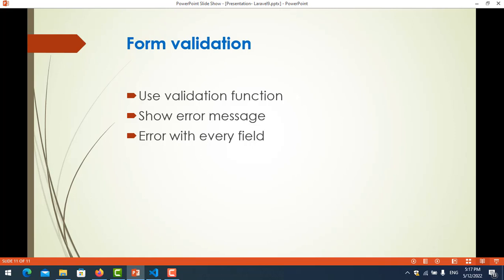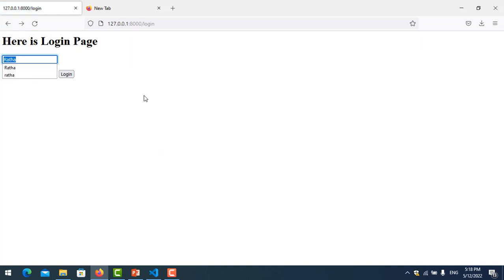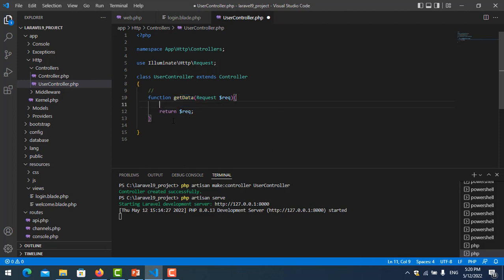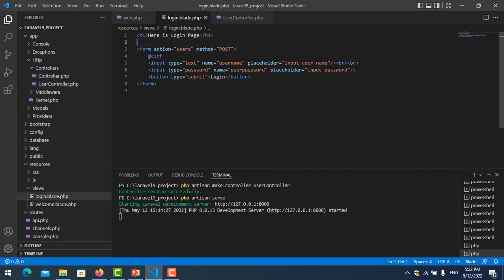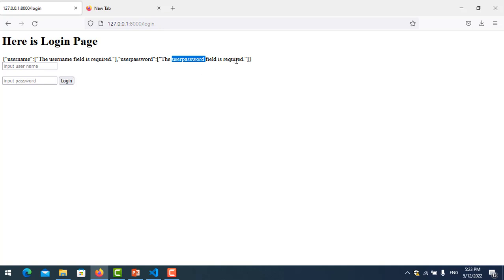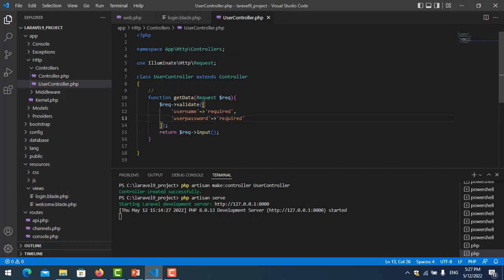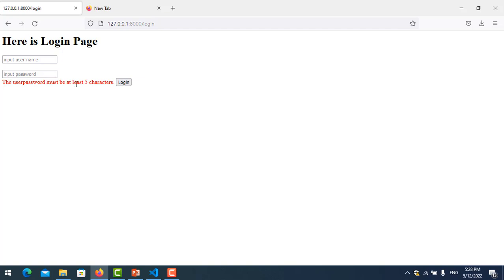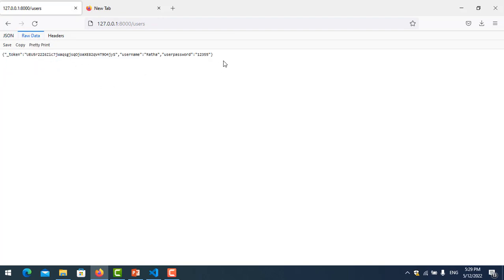Laravel 9 tutorial - Form Validation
Form validation on login form, show errors message, show errors every field
how to required/ maximum/ minimum characters in form